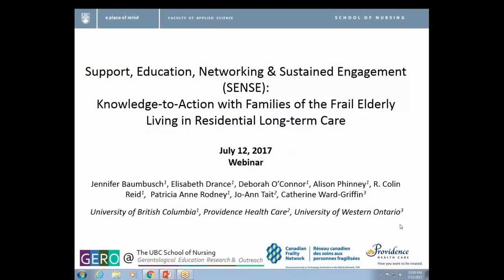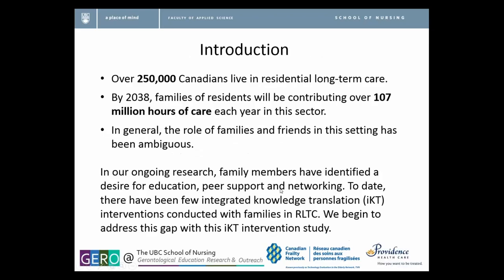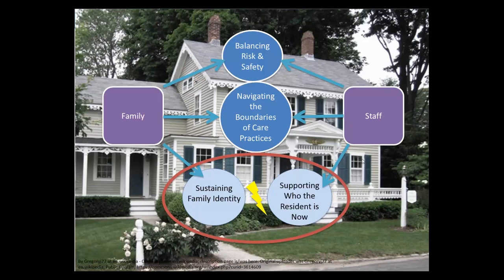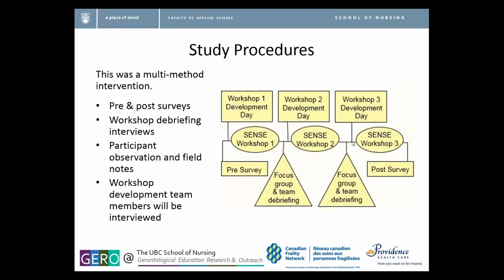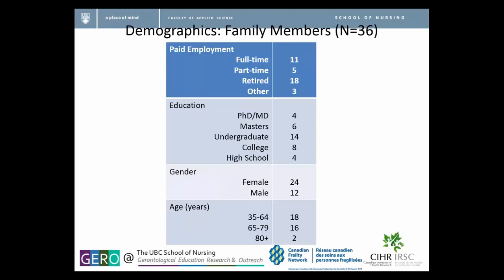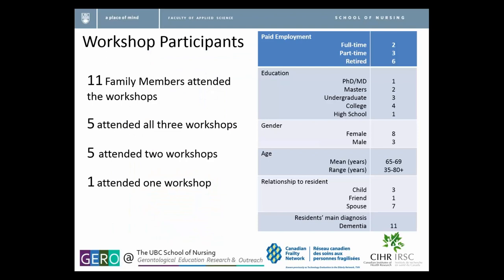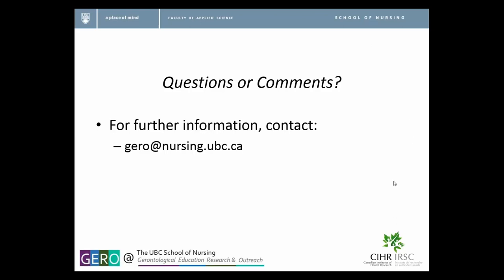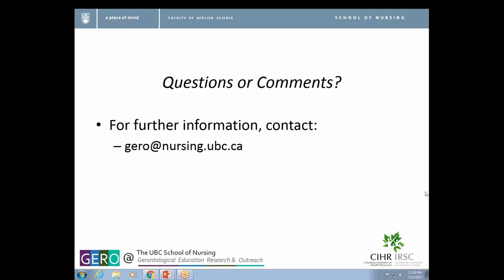Making SENSE with Families in Long-term Care: A Knowledge Translation Intervention Study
Support, Education, Networking and Sustained Engagement (SENSE): Knowledge-to-Action with Families of the Frail Elderly Living in Residential long-term Care. Dr Jennifer Baumbusch presentation.